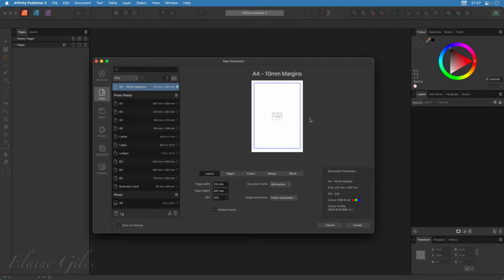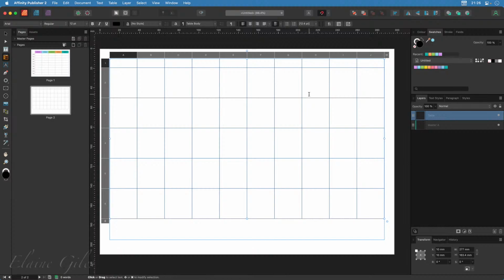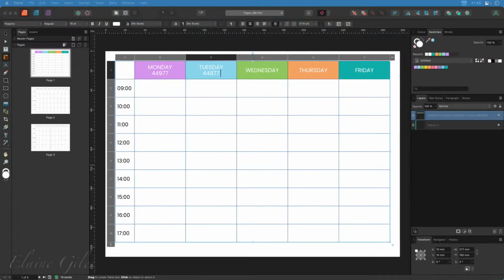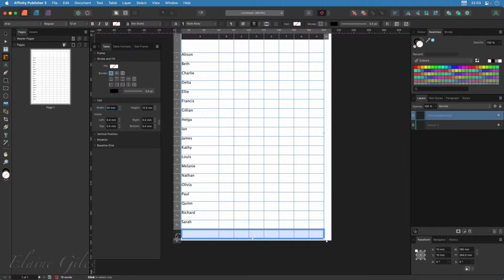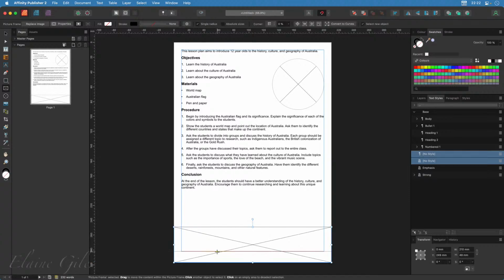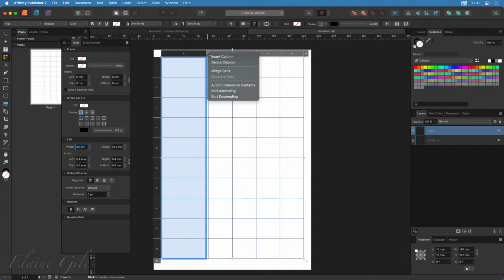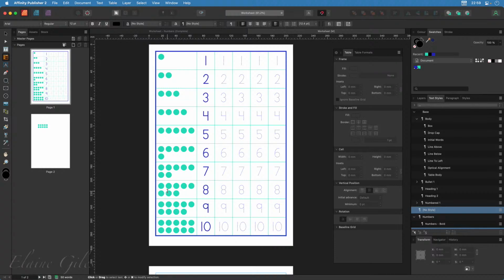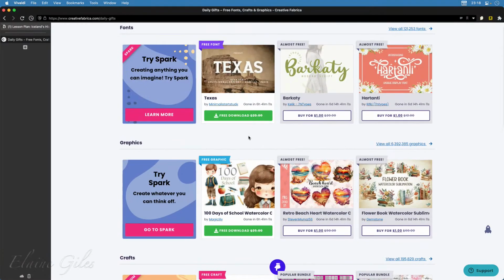Planner Pages for Teachers in Affinity Publisher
Teachers need to be organized and there's no better way to be organized than with your own custom planner pages.
⏰ TIMINGS 👇

00:00:00 - Start
00:00:40 - Introduction
00:04:55 - Vertical Planner Pages
00:22:32 - Horizontal Planner Pages
00:32:00 - Getting Smart with Dates
00:57:58 - Grade/Assignment Tracker
01:11:36 - Lesson Plans with Fast Content Creation
01:37:10 - Worksheets: Learning Numbers and Letters
02:04:15 - Recap & Wrap Up
02:07:37 - Q&A

If you want to learn more about creating Planner Pages in Affinity Publisher check out the recordings below 👇

If you want to learn more about Affinity Publisher check out the recordings below 👇